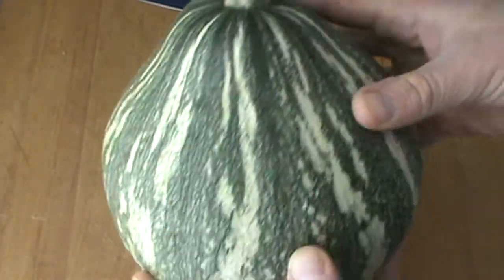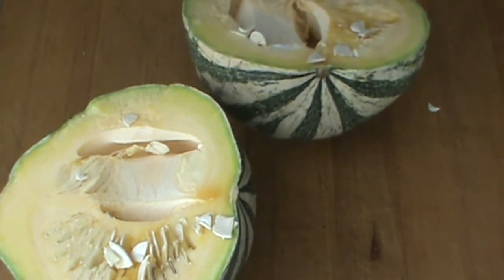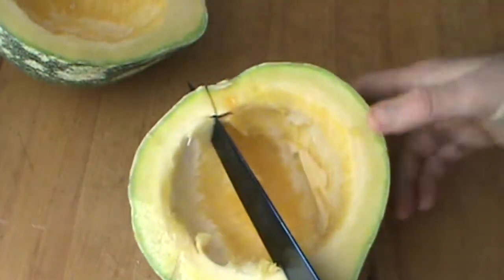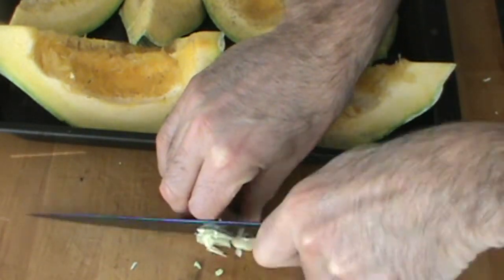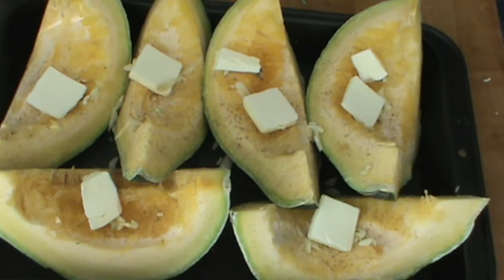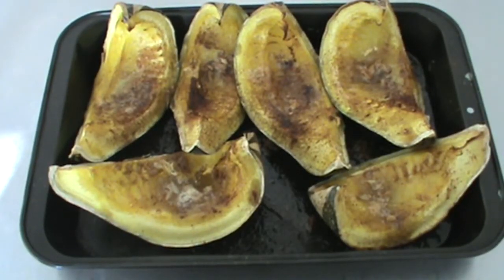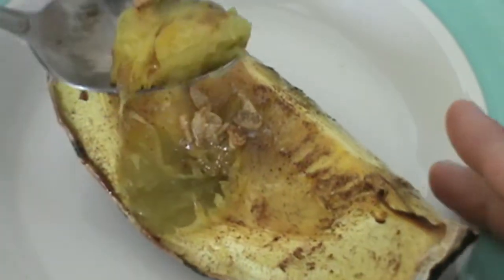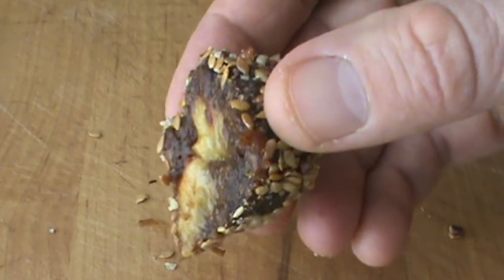Green and White Squash Recipes - YouTube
What’s The Difference Between A Squash And A Gourd? | What’s The Difference Between A Squash And A Gourd Cooking Dinner ideas DIY How-to Chefs butcher block is here; This method works on beef, and pork too. Add more vegetables if you like.